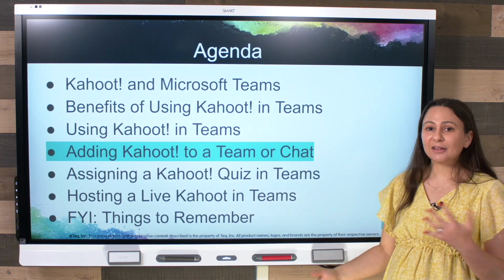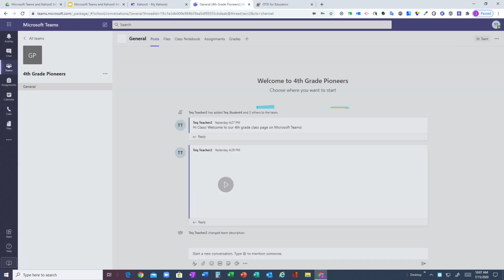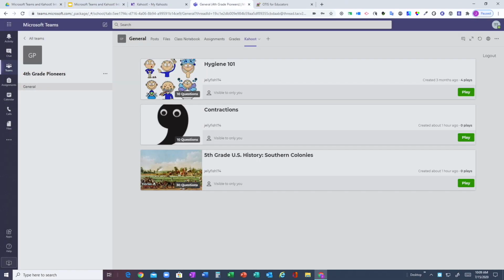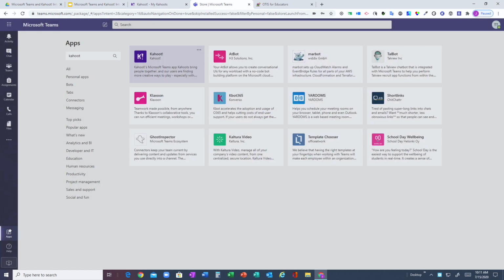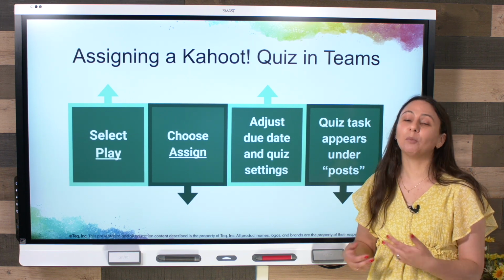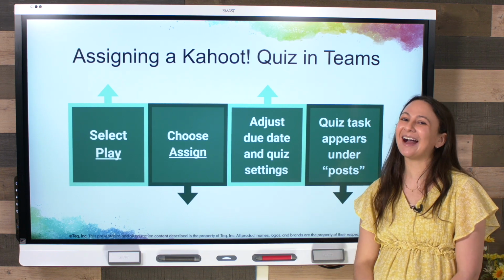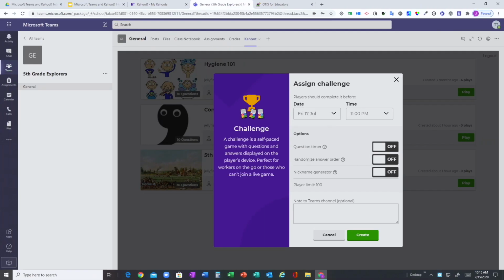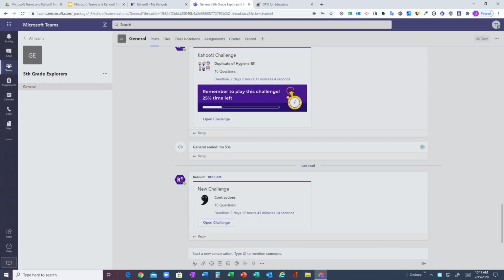Microsoft Teams and Kahoot Integration: Part 1 [For Parents]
Learn how the new integration between Microsoft Teams and Kahoot works, and explore how to seamlessly host and participate in Kahoot trivia and games right within your Microsoft Teams meeting. Join us for Part 1!

If you're interested in more great learning content from OTIS, talk to your school/district about a subscription that includes content for administrators, educators, and parents!